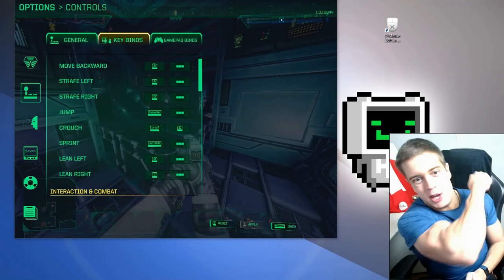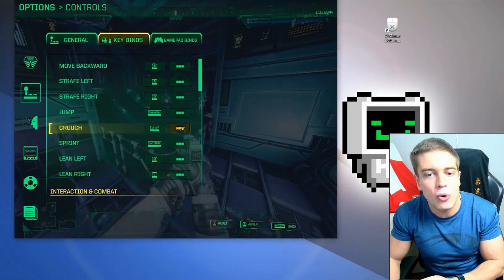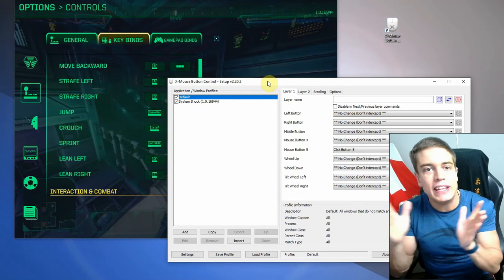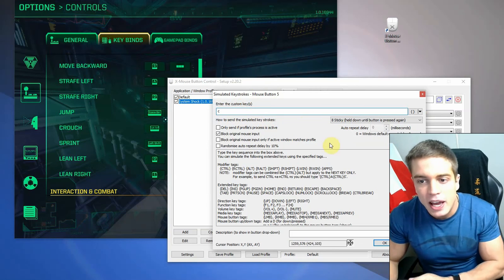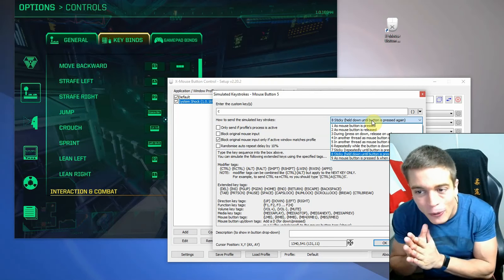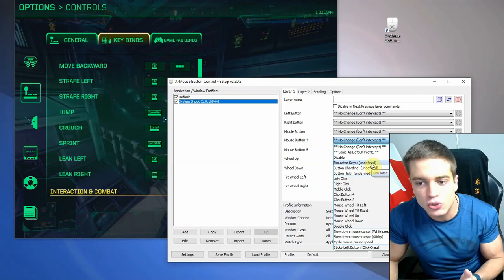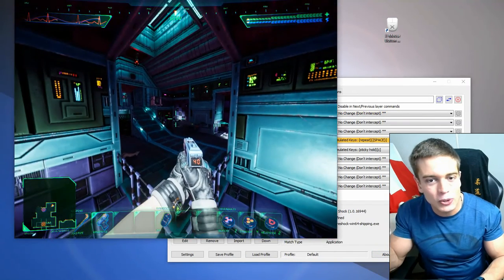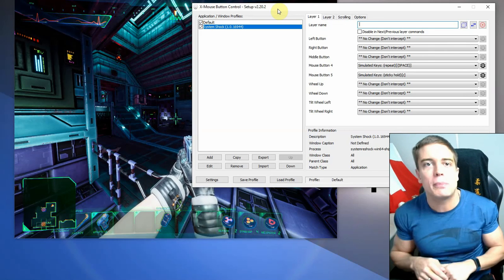How to Rebind any Keyboard Key / Button to any other | Mouse button not working Game FIX / Solution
This is a quick tutorial on how to rebind any mouse or keyboard button or key to any other using X-Mouse Button Control.

Some games do not allow for binding mouse button 4, mouse button 5 any beyond to any key bindings. Thsi tutorial will allow you to fix this problem and use your side mouse buttons properly in any PC game.

How so many games do not support proper gaming mouse key bindings is a mistery to me, but it is an issue many gamers encounter that are used to gaming mice with more than 3 buttons.

This will solve the following problems:
- mouse button cannot be bound in game
- mouse buttons not working in game
- mouse button 4 / button 5 not working
- side mouse buttons are not working
- fix mouse buttons not binding solution pc game
- mouse button cannot be bound in game hotkeys
- how to remap / rebind mouse keys
- bind mouse button to keyboard key